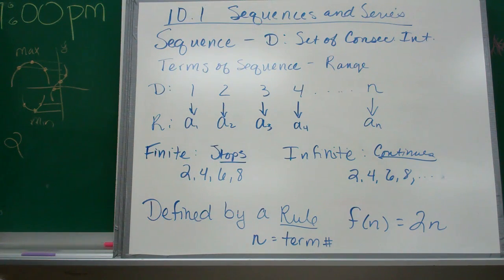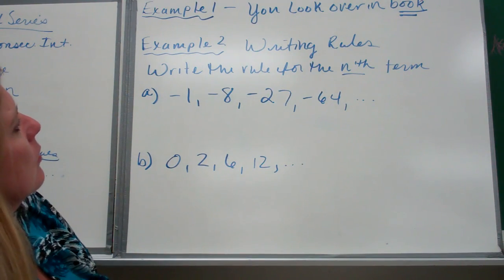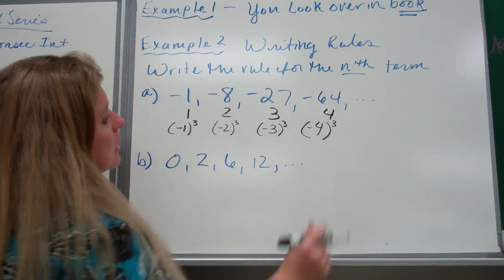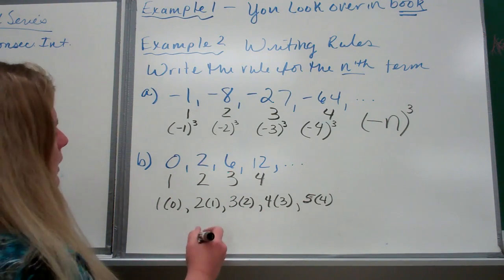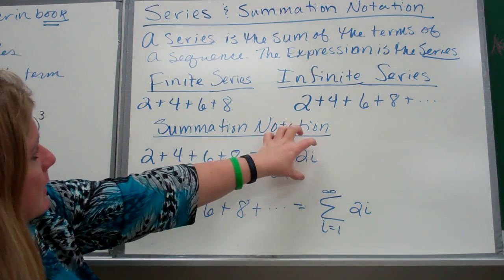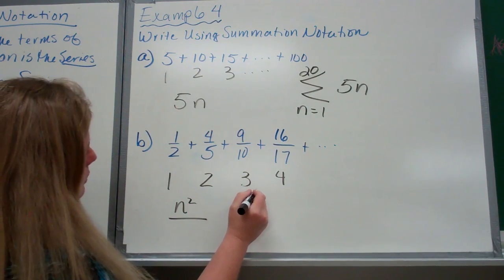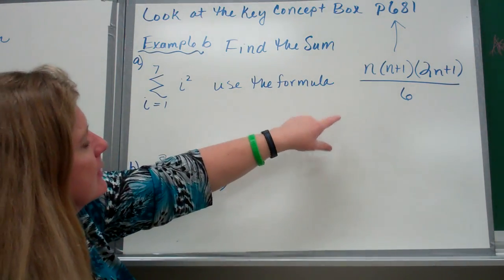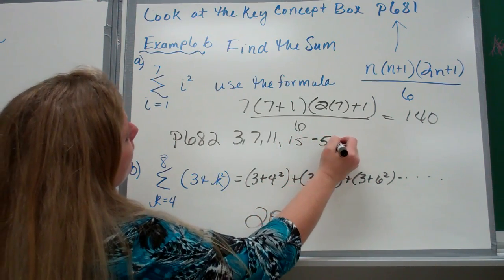A2H 10-1 Sequences and Series